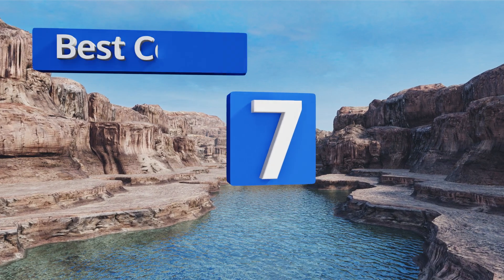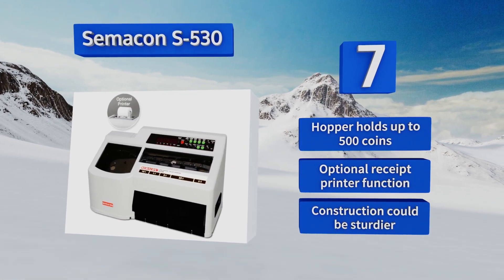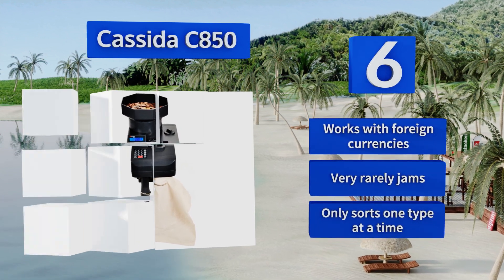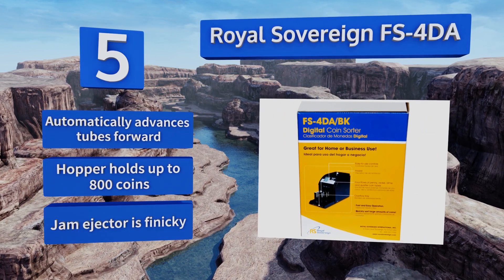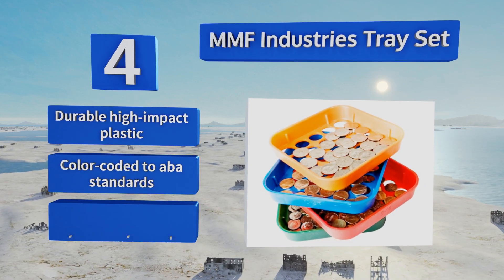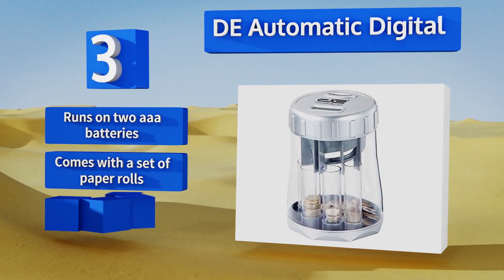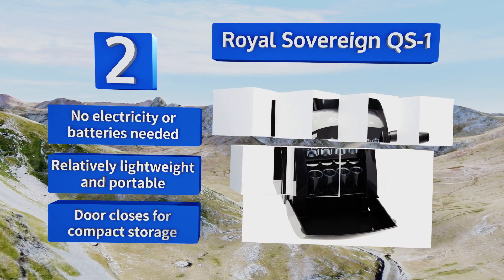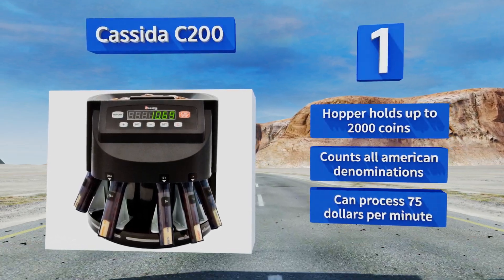7 Best Coin Sorters 2018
Our complete review, including our selection for the year's best coin sorter, is exclusively available on Ezvid Wiki.

Coin sorters included in this wiki include the cassida c200, royal sovereign qs-1, mmf industries tray set, cassida c850, semacon s-530, de automatic digital, and royal sovereign fs-4da.